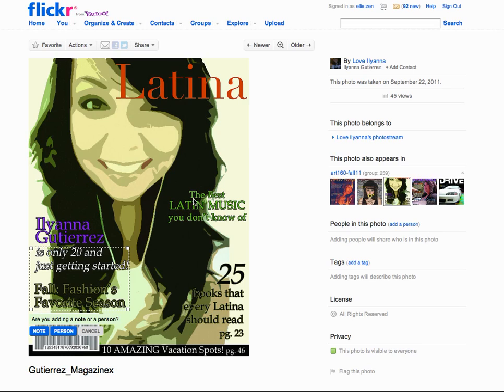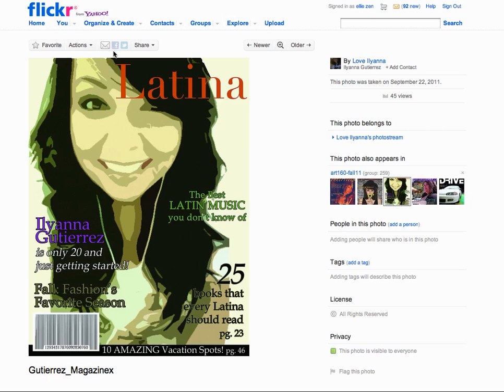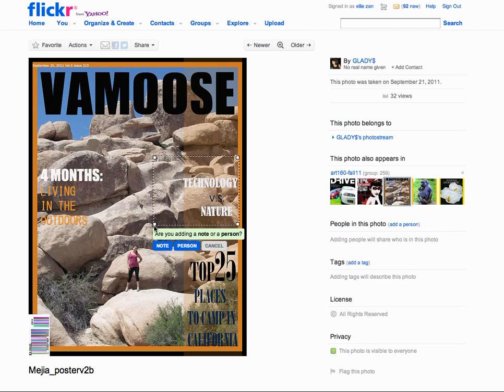britnny jenny alejandra gladys carolyn